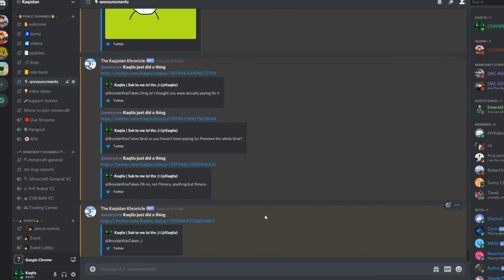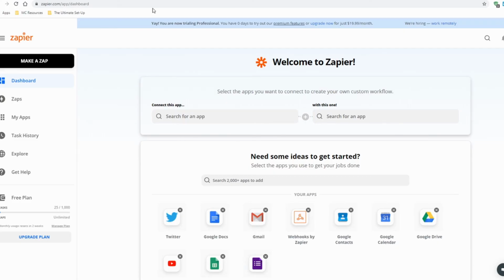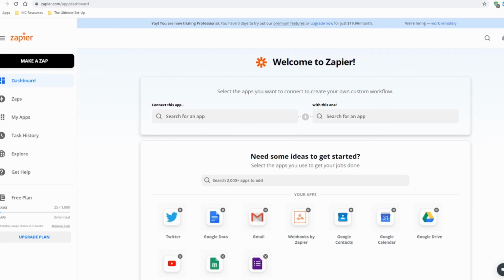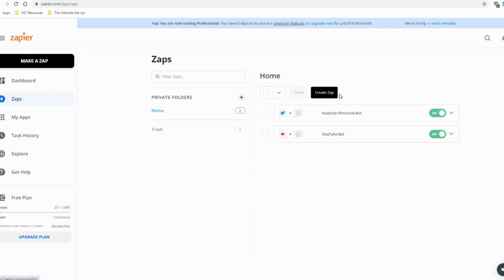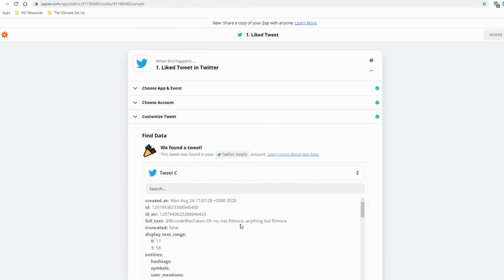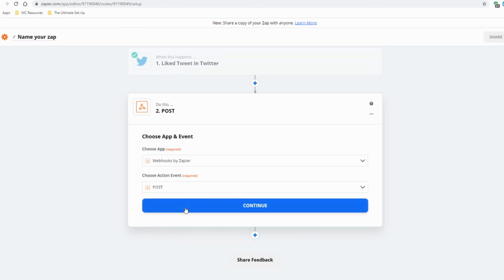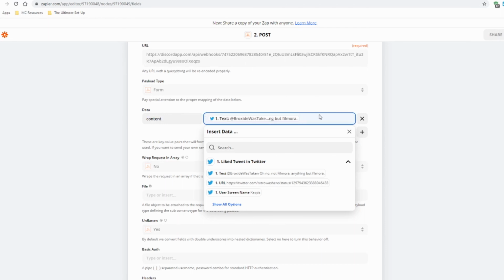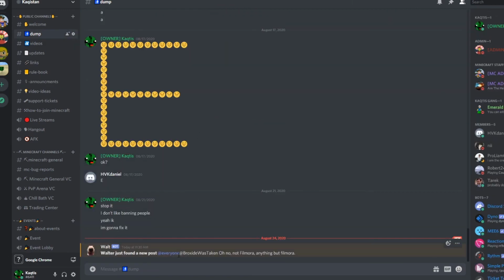How To Get Automatic Posts In Your Discord Server!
Ever wondered how to make your own discord bots?